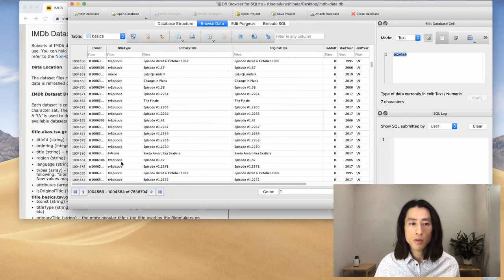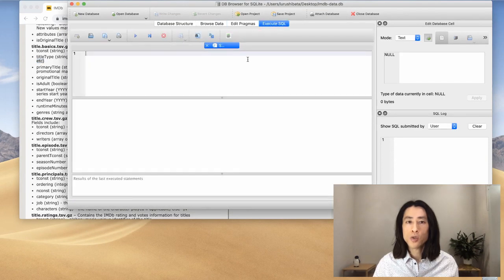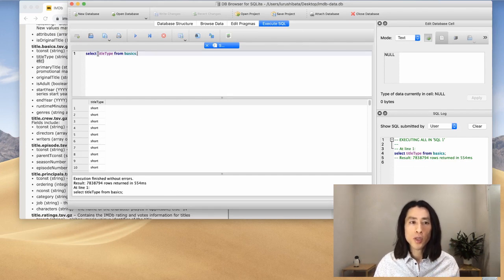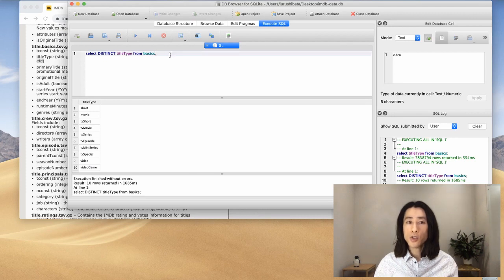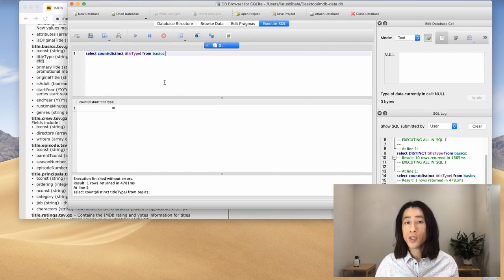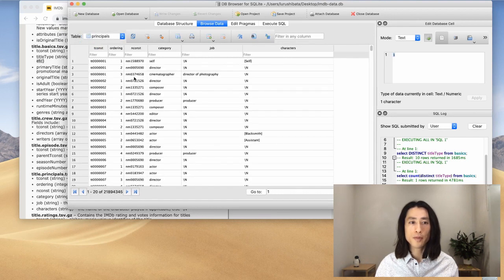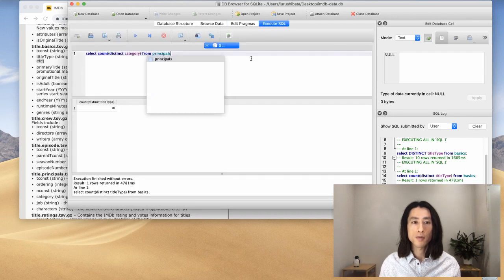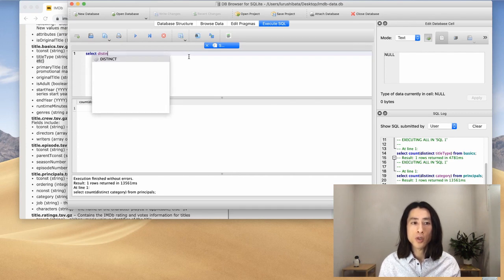DISTINCT values in SQL - Learn SQL with IMDB database -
You will learn how to select unique values in SQL using DISTINCT statement.